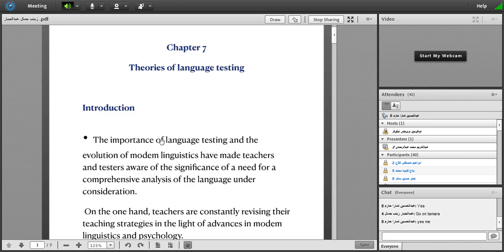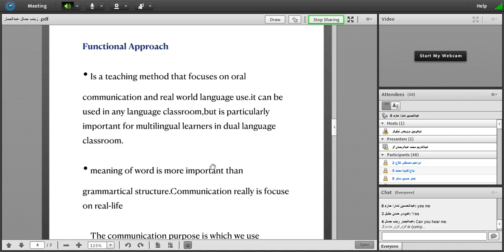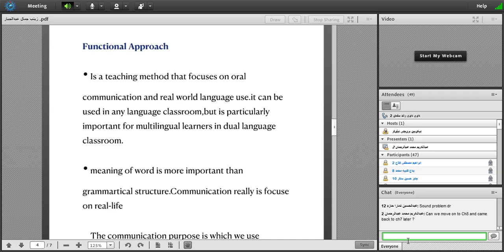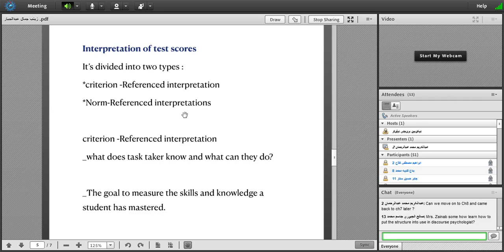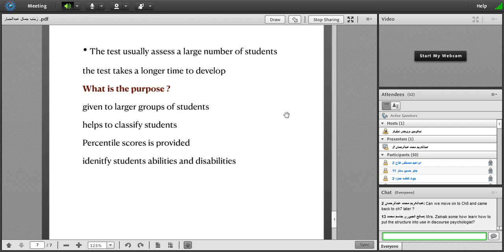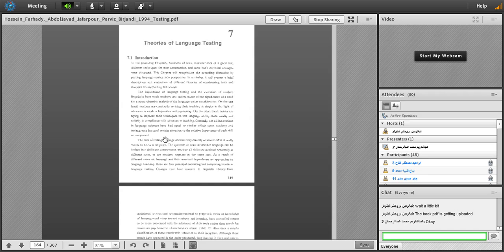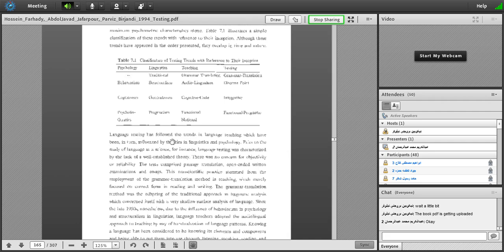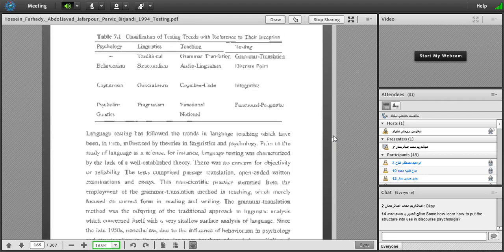Lecture 4 (2 - Hour)